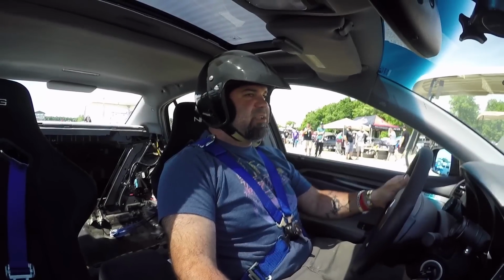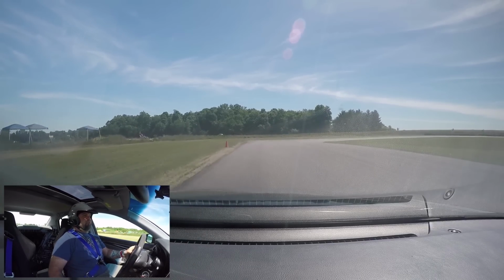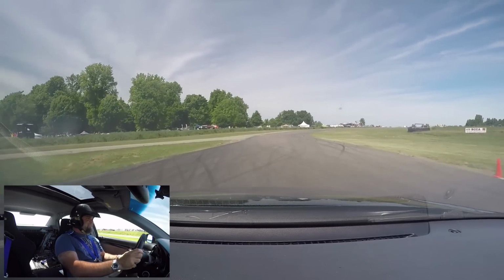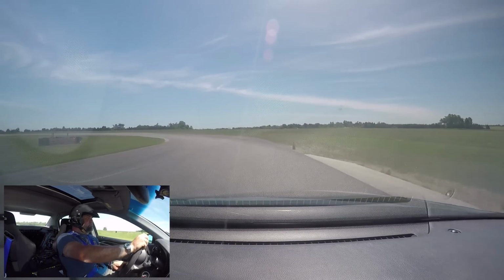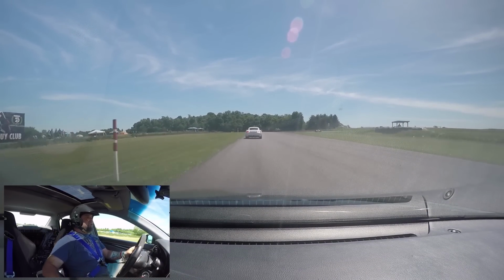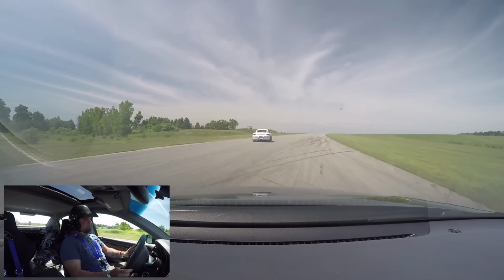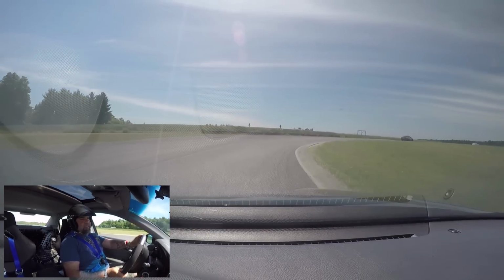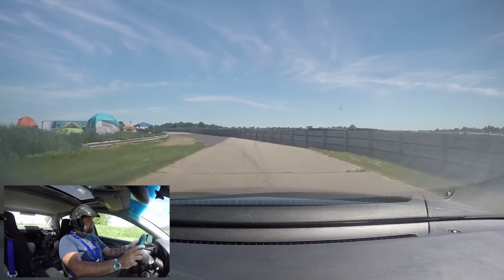700 HP Supercharged Acura TL - (Gridlife, Track) One Take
The third-generation Acura TL is, NSX aside, probably the best looking Acura ever made. They really nailed the formula with that car. It has the right proportions, was built well, and offered solid performance for the time. But this one is different. Packing a fully built, Rotrex supercharged V6 up front, a manual transmission, and suspension and brakes to back it up, this is probably one of if not the fastest street driven Acura TL in the world.

(BUILD SHEET below)

Engine
-773bhp/599btq Rotrex C38-92 supercharged Acura 3.5litre J-Series v6 engine @ 15psi boost pressure.
 -Acura J35A8 sleeved short block by L.A. Sleeving Co.
-Acura J32A2 cylinder heads hand ported 300cfm@.450" lift
-Custom aluminum dual throttle body intake manifold.
-MFactory straight cut transmission gears (3rd /4th)
-Custom 10.3:1CR Wiseco pistons
-Crower J35 connecting rods
 -Custom mid length headers with 1-7/8" primaries and 3" collectors, ceramic coated.
-Custom twin 3" stainless steel exhaust
-J35a8 camshafts
-Ferrea Stainless intake valve
-Ferrea Inconel exhaust valves
-Bisimoto valve springs
-Supertech titanium retainers
-Custom valve spring shims
 -P2R billet aluminum 6an fuel rails
-Bosch Motorsport 970cc injectors @ 4bar/58psi (1300cc)
-Aeromotive A1000-6 fuel pressure regulator
-Russell 10an e85 ethanol compliant fuel line
-Russell 6an e85 ethanol compliant fuel return line
-Summit Racing 270gph 10an race fuel filter
-Summit Racing fuel supply check valve
-13x31x3 800whp intercooler
-SPEC Stage 3+ Non-SAC solid face ceramic clutch
-SPEC Stage 14.5lb lightweight billet aluminum flywheel
-Custom Modified XLR8 motor mounts
-Custom 95a polyurethane motor mount
-Custom 95a polyurethane filled upper transmission mount
-AEM Failsafe AFR/Boost Gauge
-AutoMeter oil pressure gauge
-K&N 3.5" x 9" conical intake filter
-Synapse 50mm Synchronic wastegate
-Synapse diverter valve (plumbed into cold air intake)
-Rear seat and trunk equipment delete

-Megan Racing Street Series Coilovers
-Skunk2 adjustable upper control arms
-Custom powdercoated Brembo 4 piston brake calipers
-RacingBrake 2 piece front brake rotors w/ Aluminum hats
-RacingBrake 1 piece rear brake rotors
-RacingBrake RB500 pads
-Heeltoe Automotive stainless brake lines
-Heeltoe Automotive stainless master cylinder clutch line
-OEM front/Rear seat and trunk equipment delete (350lb weight savings)

Exterior
-18x9.5" Miro wheels
-OEM Acura A-Spec lip kit
-Carbon Creations 2x2 weave carbon fiber hood
-Carbon fiber trunk lid spoiler
-Custom modified Acura CDM headlights
-Custom LED turn signals
-Custom LED sidemarker lights
-Custom two tone modified taillight housings
-Custom daytime running lights

-Custom Alcantara wrapped steering wheel with blue stitching
-Custom Alcantara wrapped center console arm rest
-NRG bucket racing seats
-GForce 4 point racing harnesses